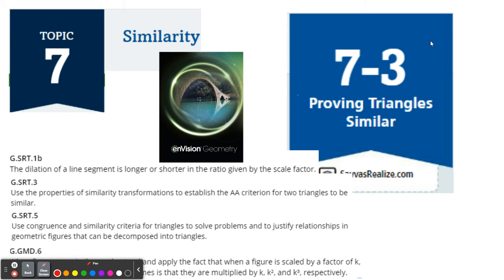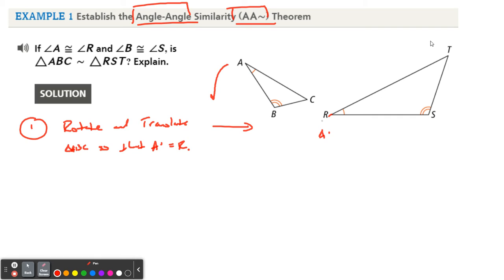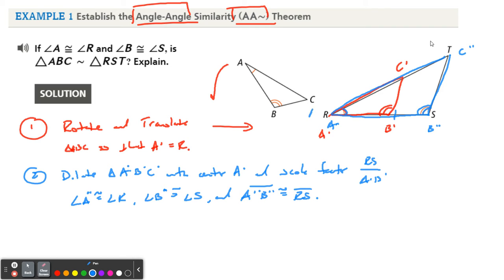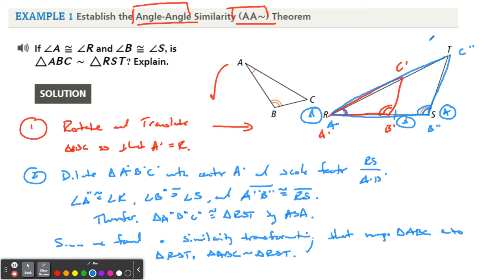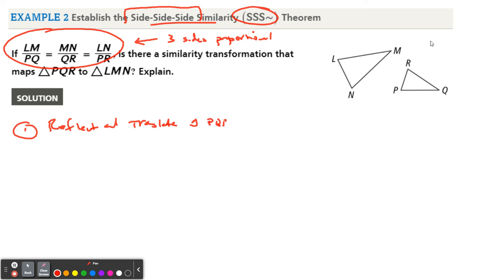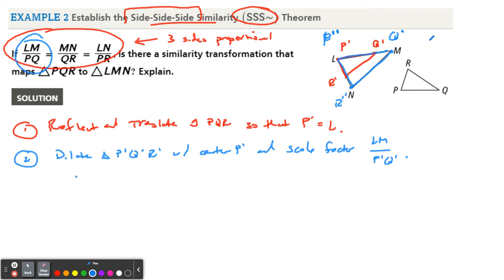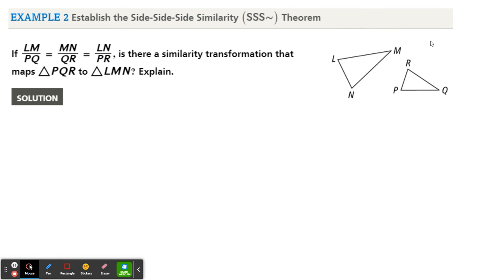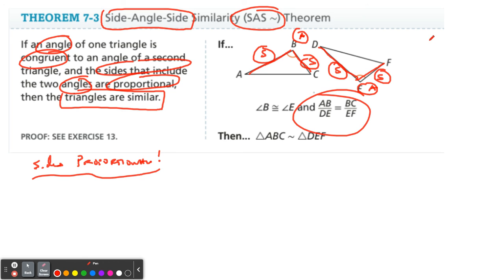geo 7-3 proving triangles similar #1